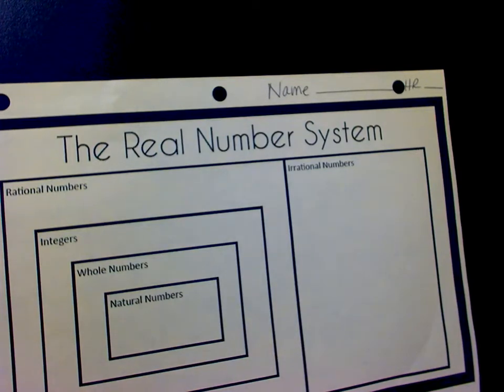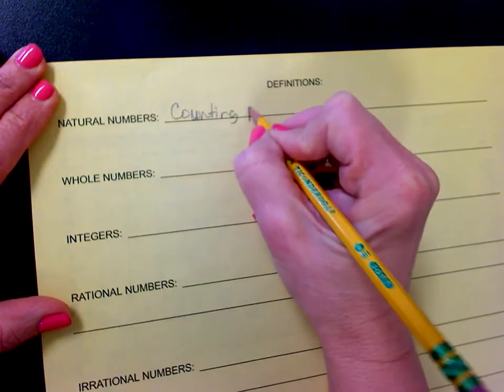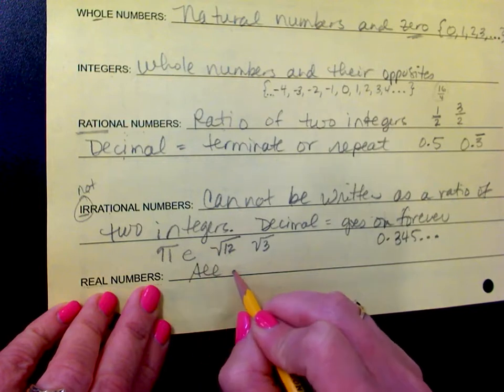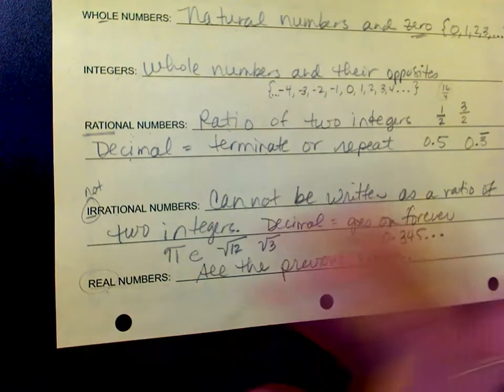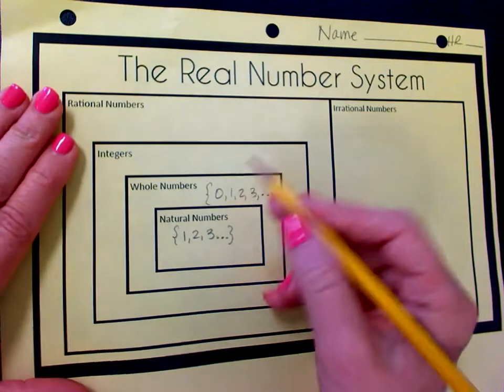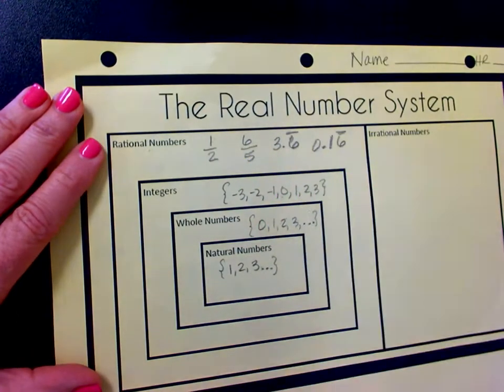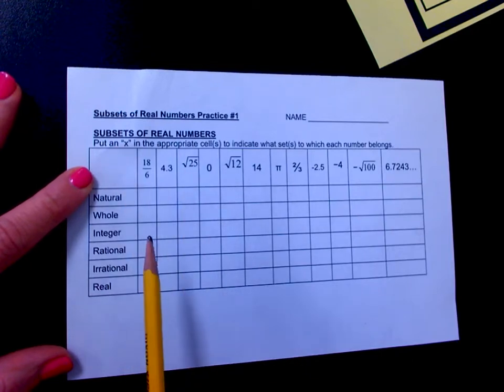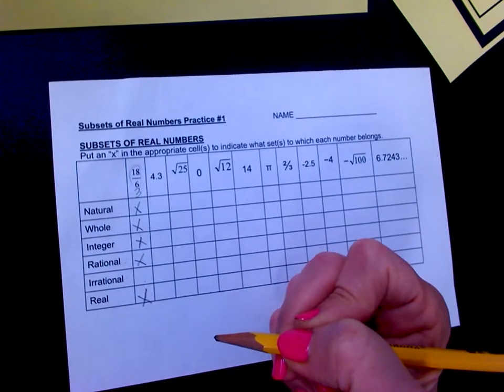Real Number System Notes and Practice